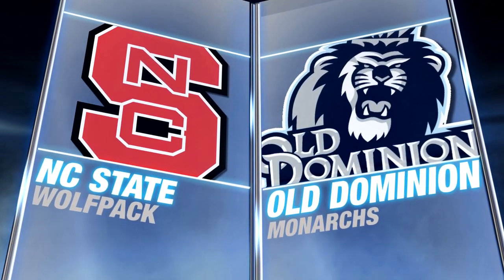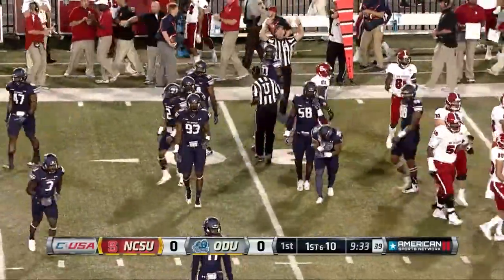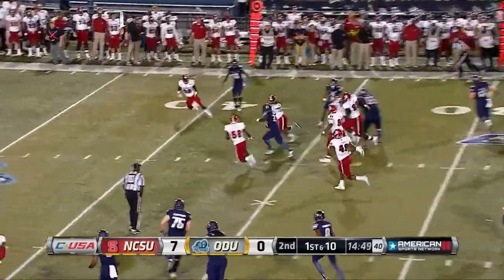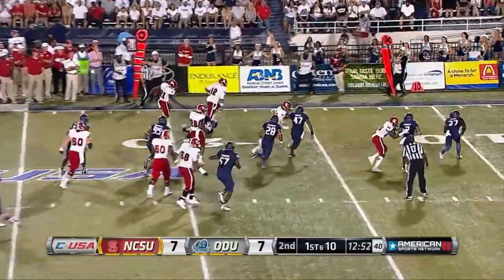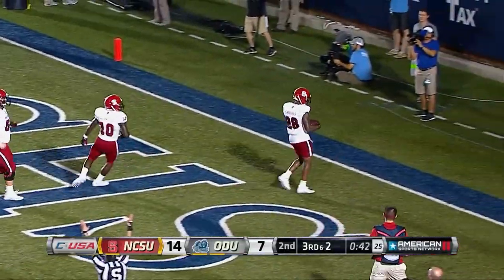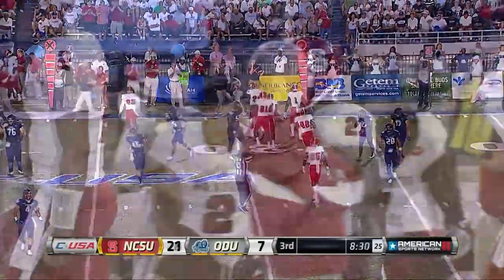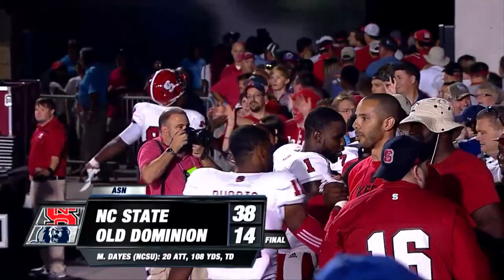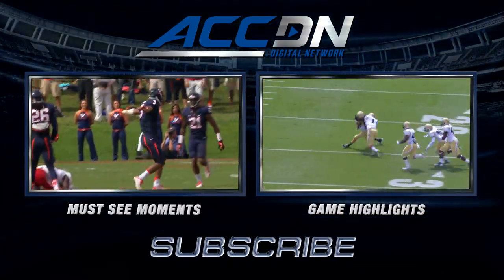NC State vs. Old Dominion | 2015 ACC Football Highlights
NC State traveled to Old Dominion and won its sixth straight game dating back to last season, beating the Monarchs 38-14.  Jacoby Brissett scored one touchdown apiece through the air and on the ground.  Matt Dayes tallied his third-consecutive 100-yard rushing game and Jaylen Samuels scored a pair of TD's as the Wolfpack improves to 3-0 on the season.